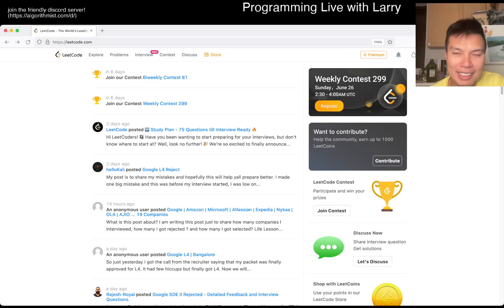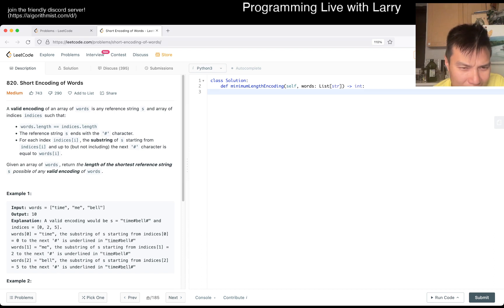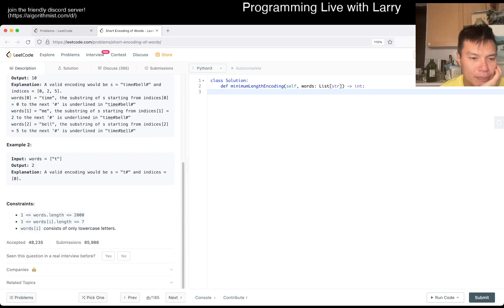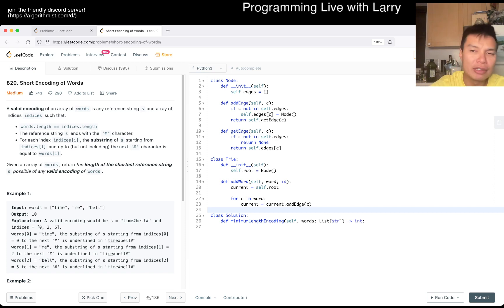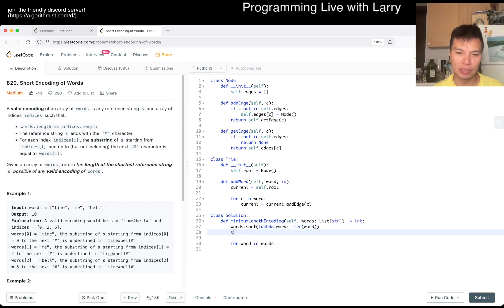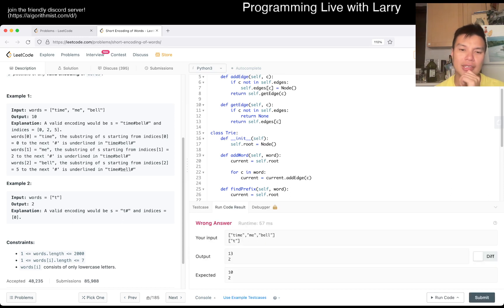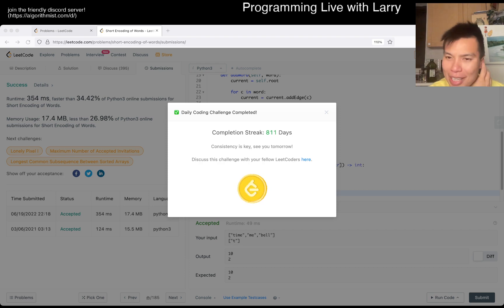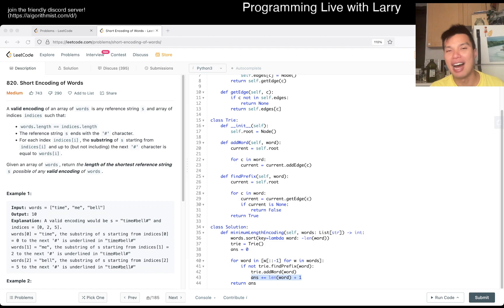Daily Leetcode #811: Jun 20, 2022 - 820. Short Encoding of Words